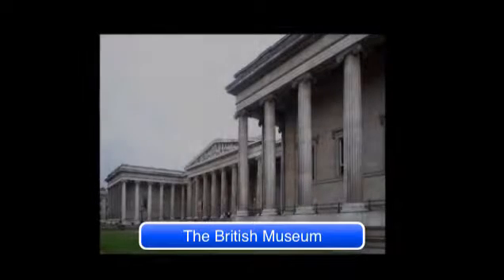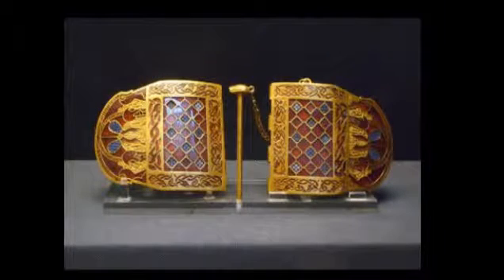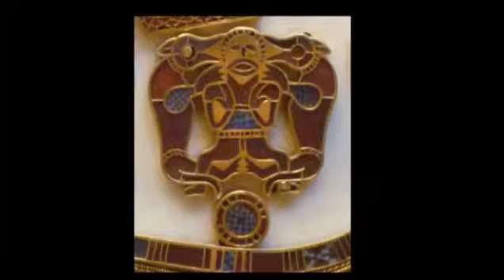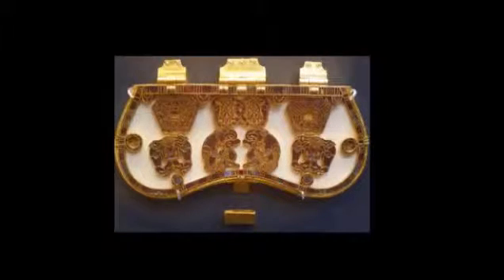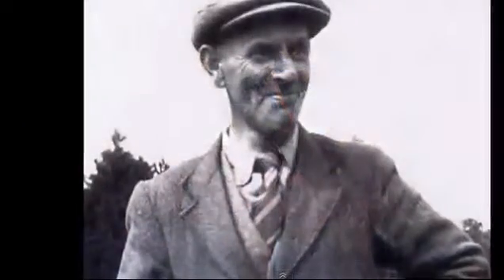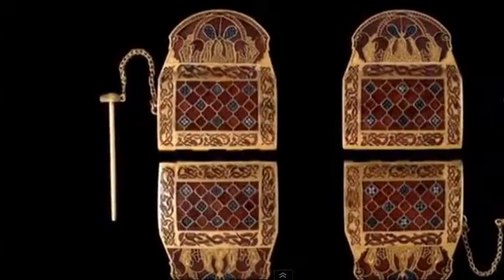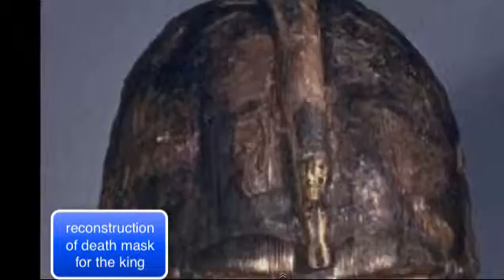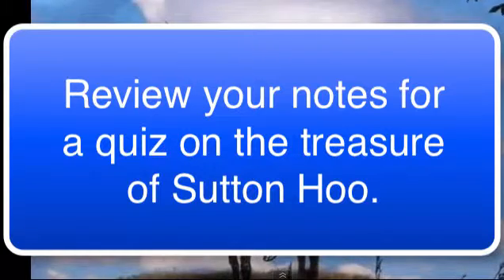Sutton Hoo Camtasia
This Camtasia tutorial combines videos from Khan Academy and In Focus as introduction to the archaeological discoveries at Sutton Hoo in East Anglia, England